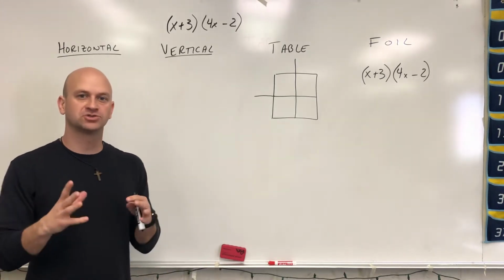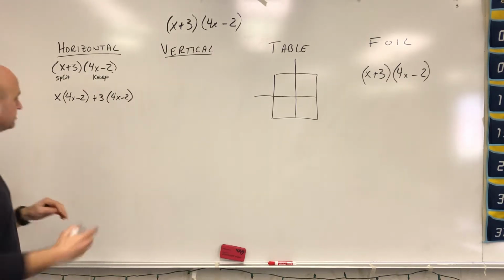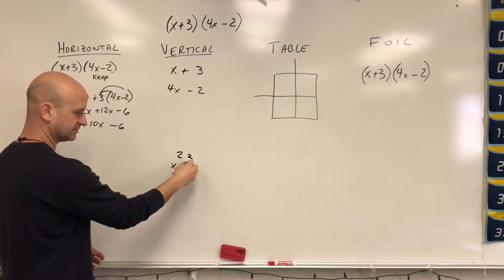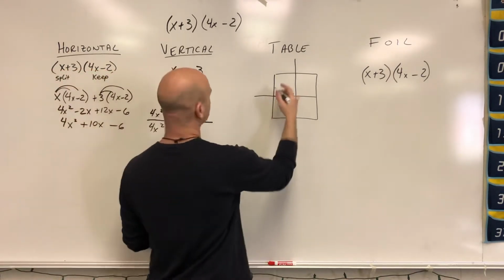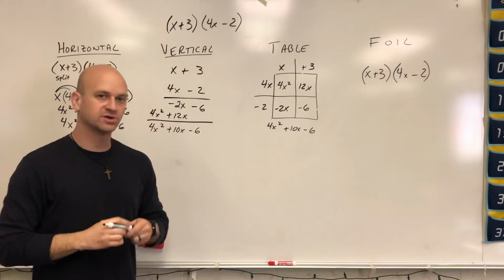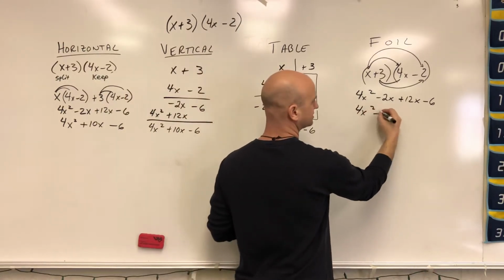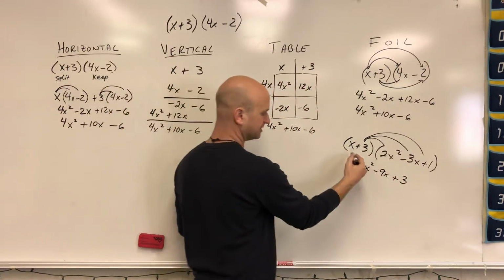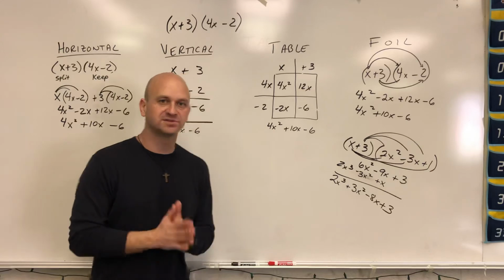Multiplying binomials (FOIL)